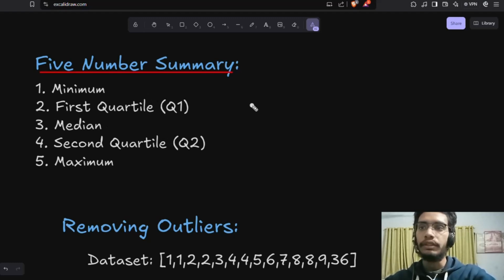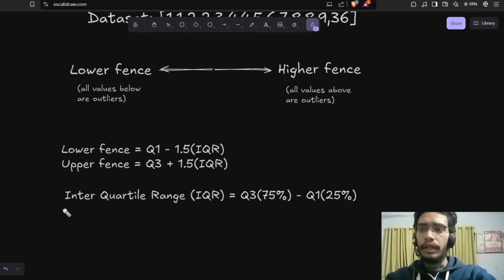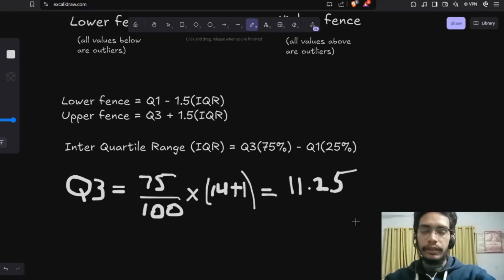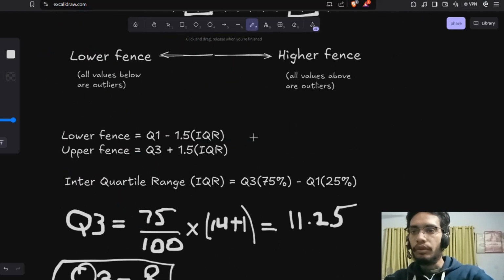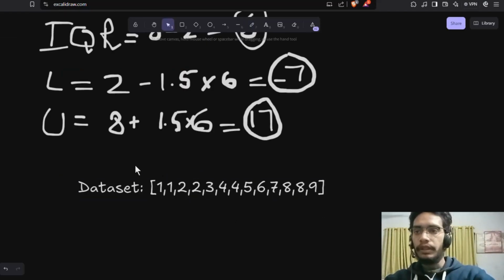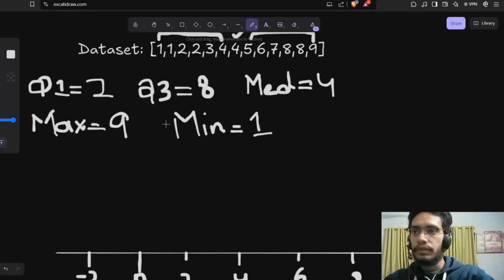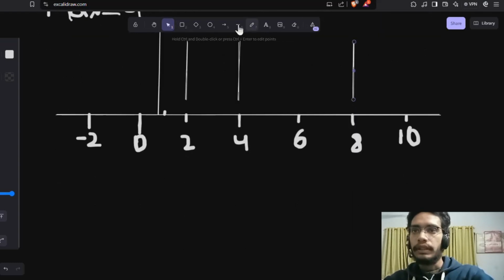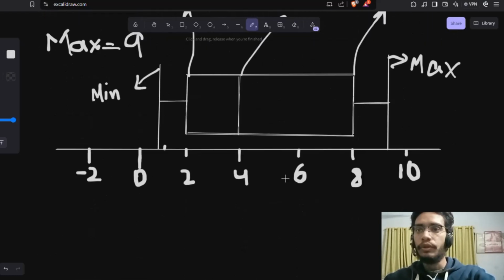How to make box plot | Box Plot in Statistics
In today’s video, we’re diving into the world of statistics to explore how to create a box plot.
What You’ll Learn:
- The components of a box plot: minimum, first quartile, median, third quartile, and maximum.
- Step-by-step instructions on how to create a box plot using real data.
- Tips on interpreting box plots and understanding what they reveal about your data.
Why Box Plots?
Box plots are a powerful way to visualize data distributions and identify outliers. By the end of this video, you’ll be able to create and interpret box plots with confidence!

box plot,
box and whisker plot,
how to make a box plot,
how to make a box and whisker plot,
box and whisker plots explained,
how to create a box plot